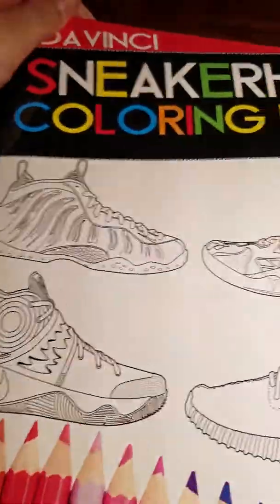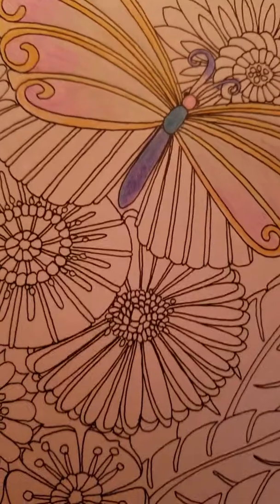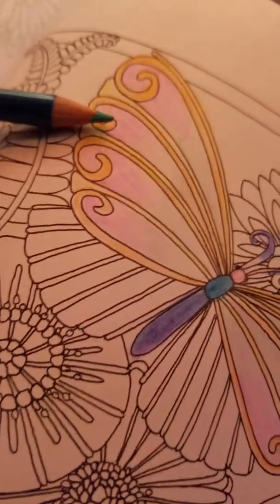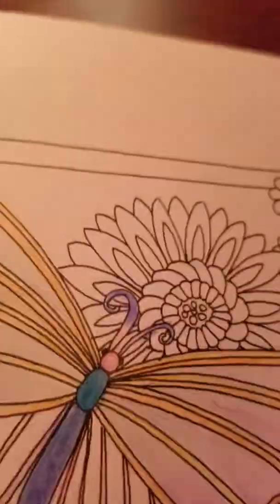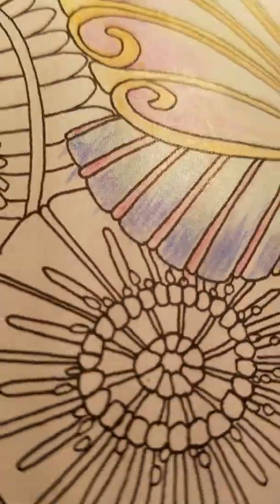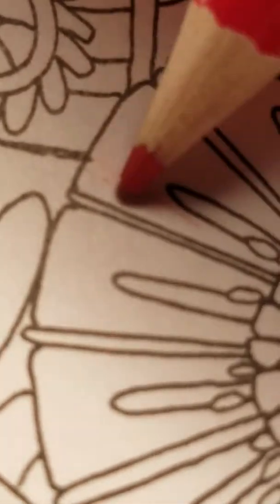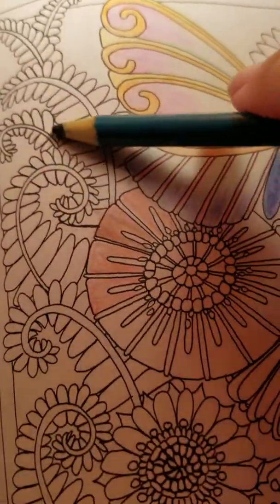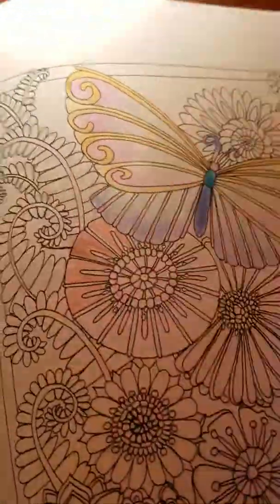coloring with slime